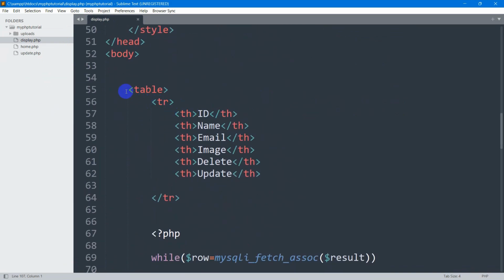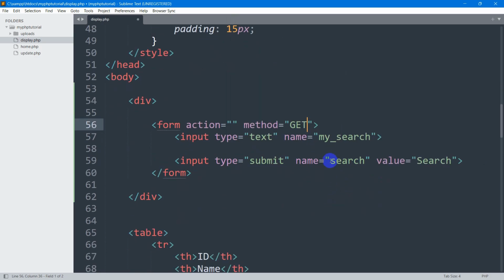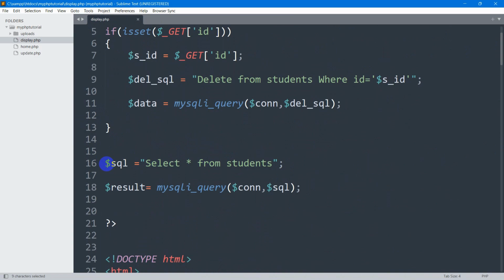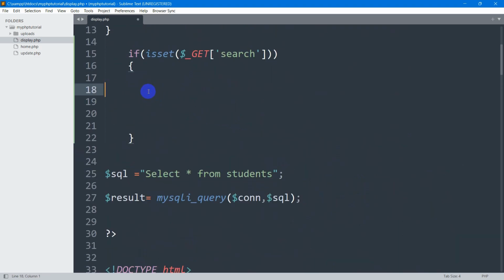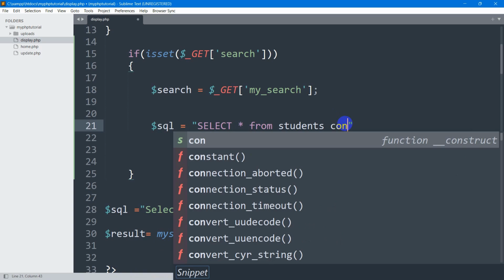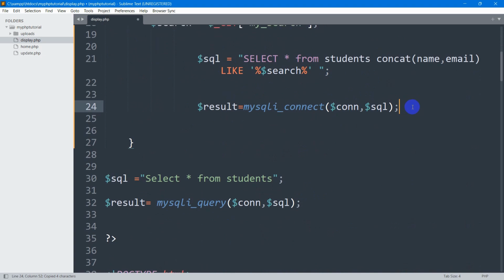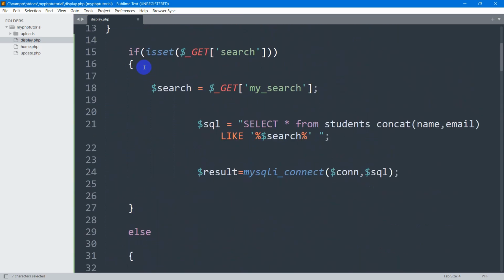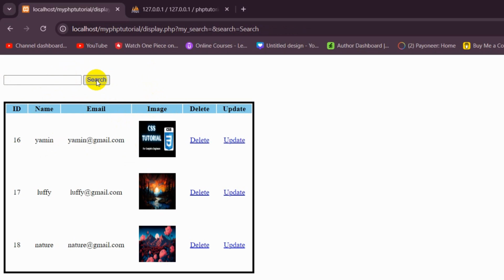How to Make Search in PHP | PHP Tutorial for Beginners